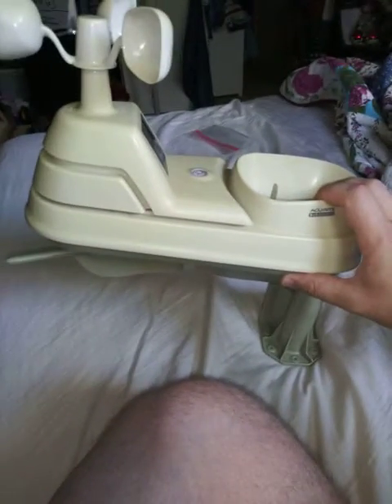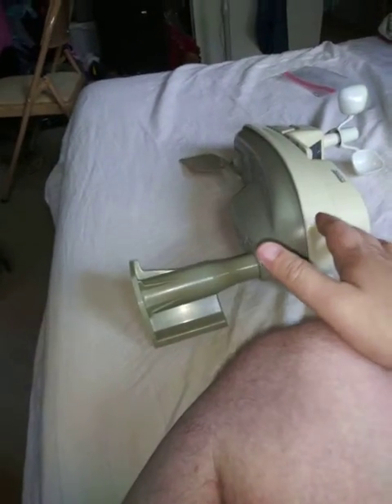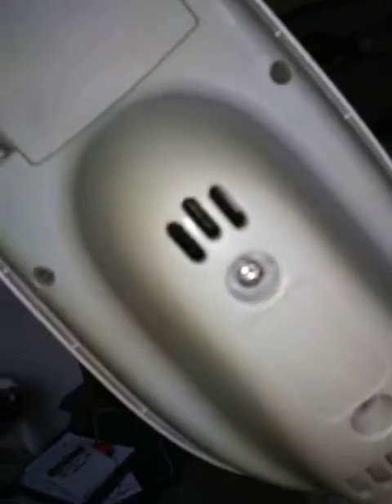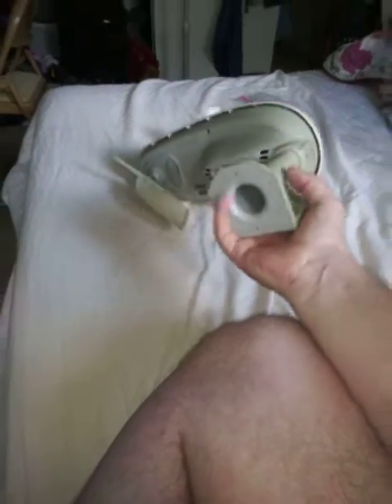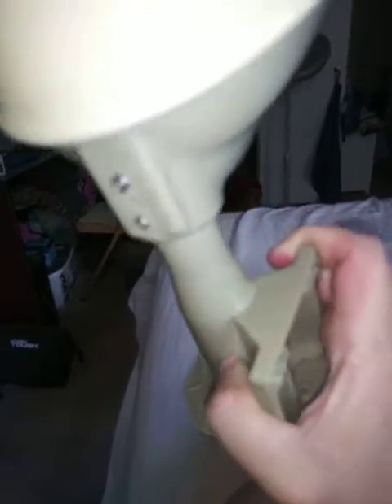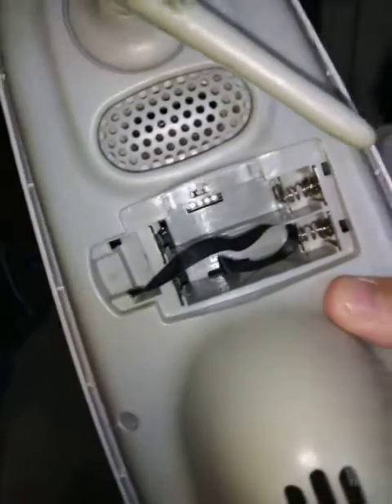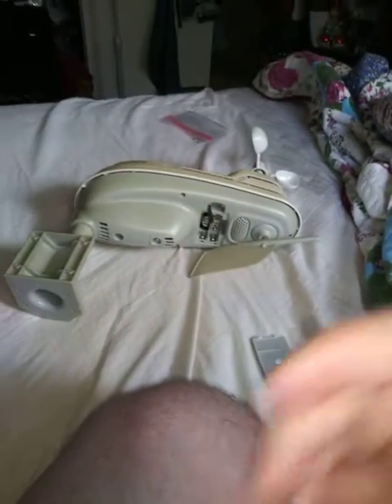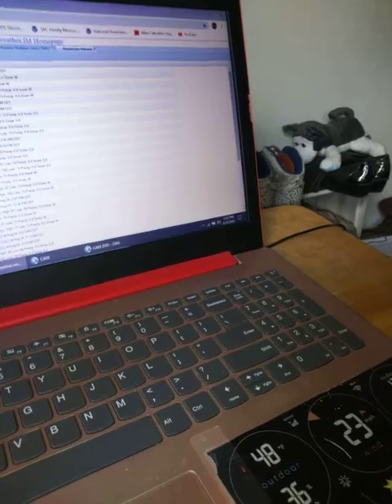Weather station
Weather sensor. Is taken down. Until further notice thank you. Have a great day